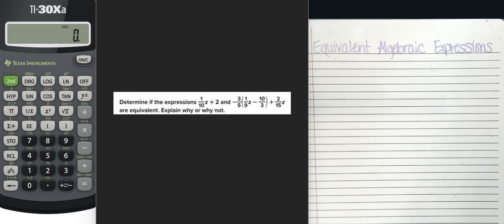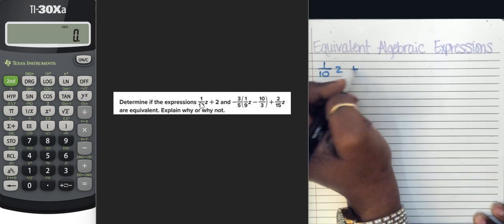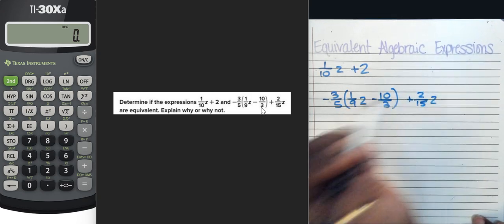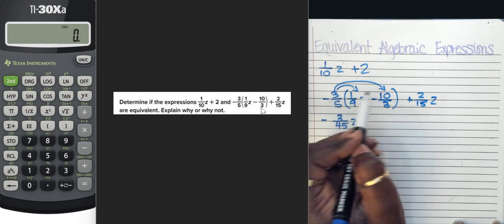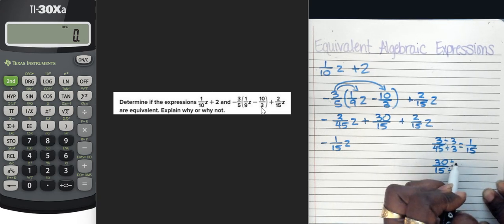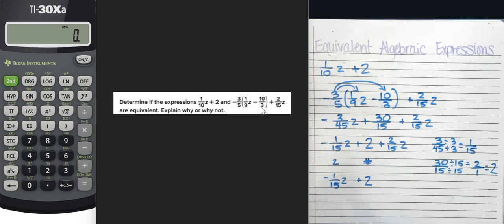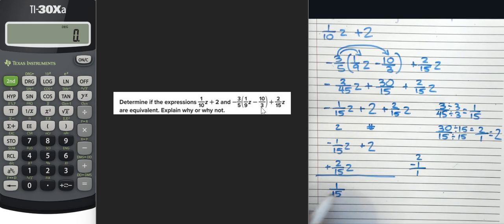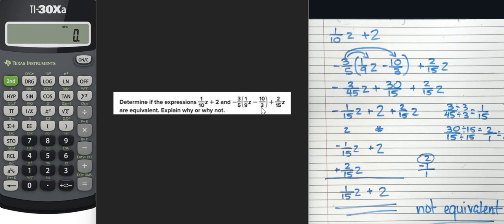281 Equivalent Algebraic Expressions Additional Example